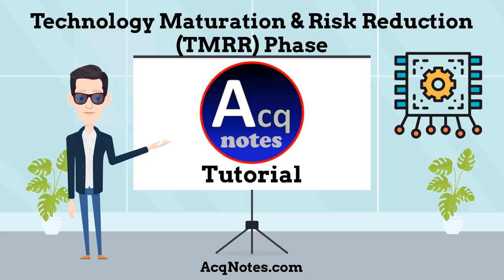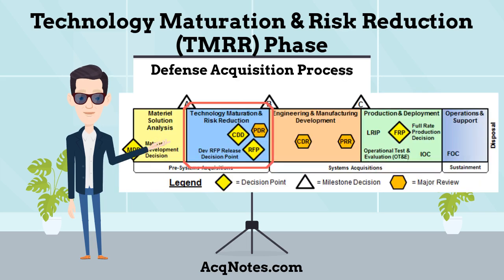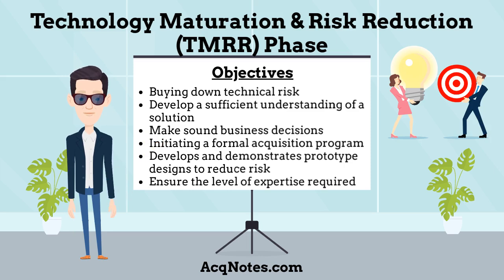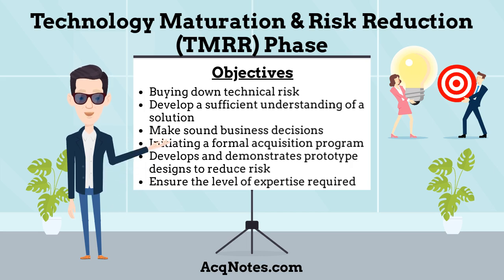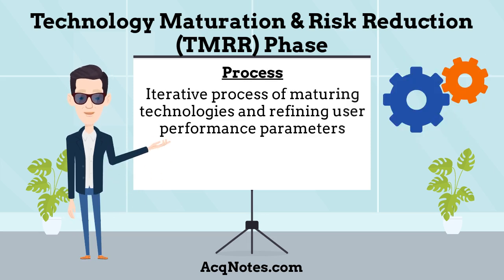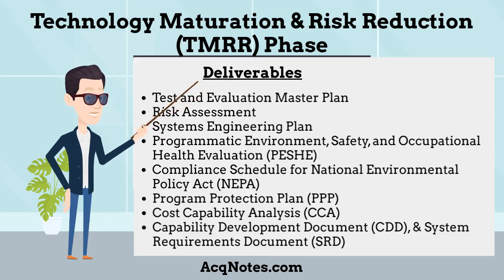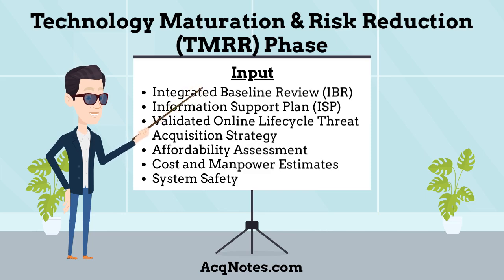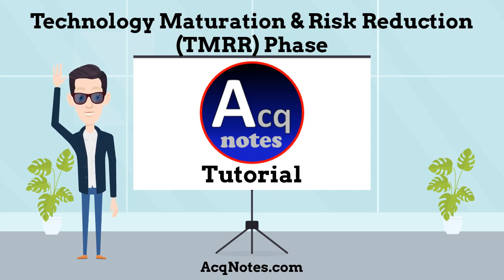Technology Maturation & Risk Reduction (TMRR) Phase Tutorial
Description of the Technology Maturation & Risk Reduction (TMRR) Phase of the defense acquisition process.